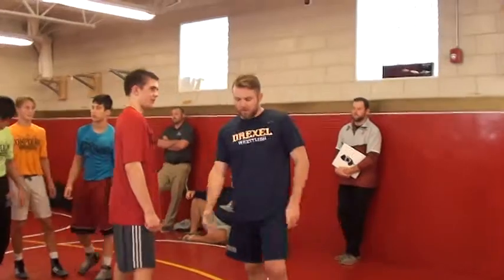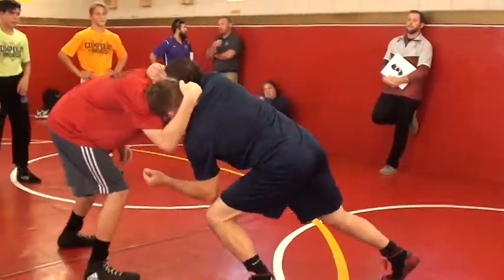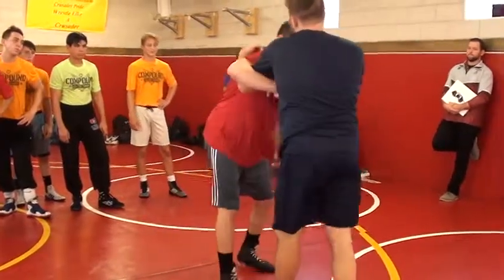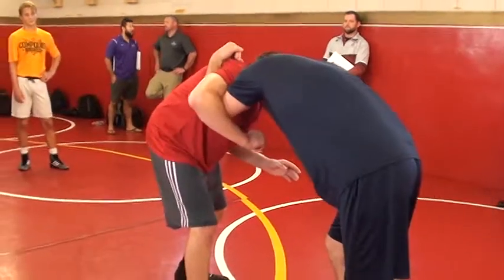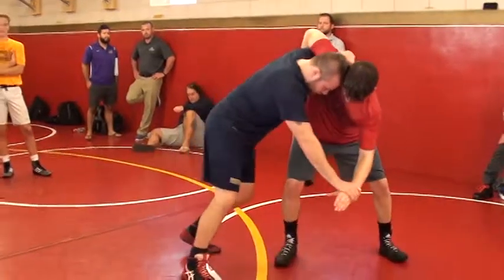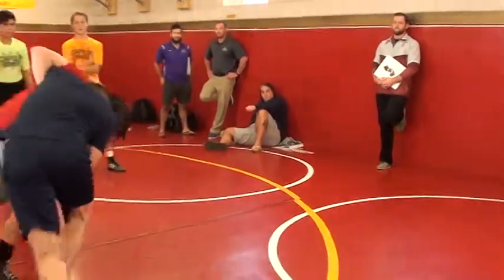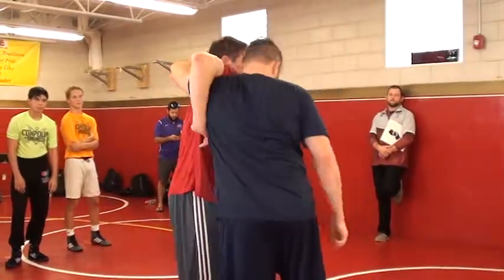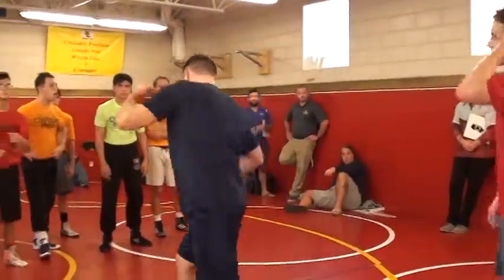Sheaffer Getting To Underhooks